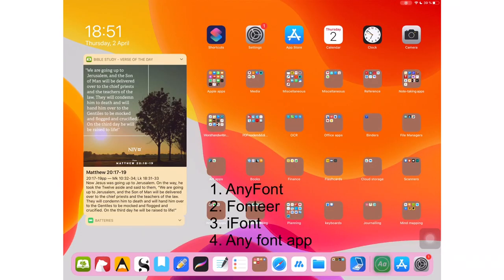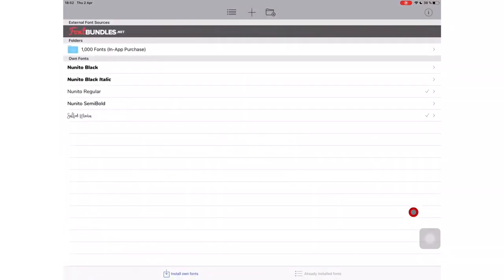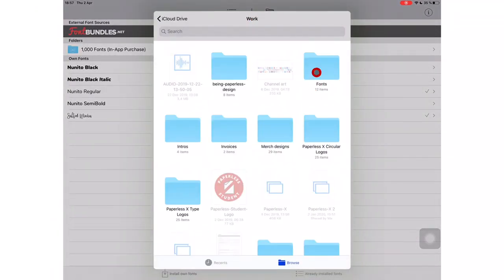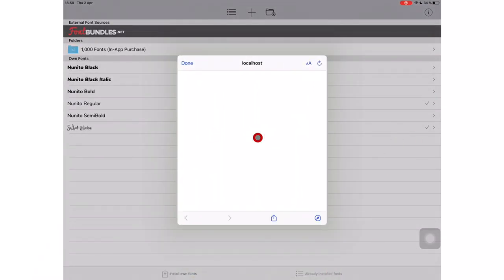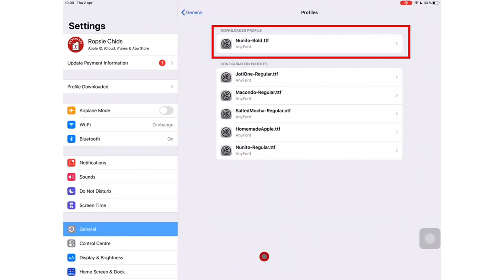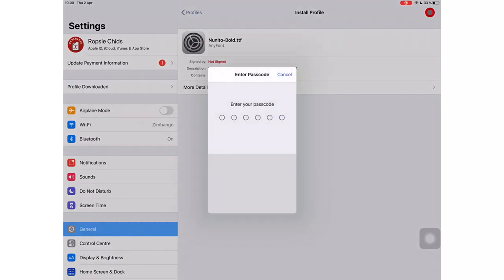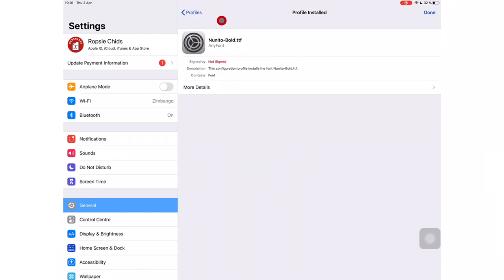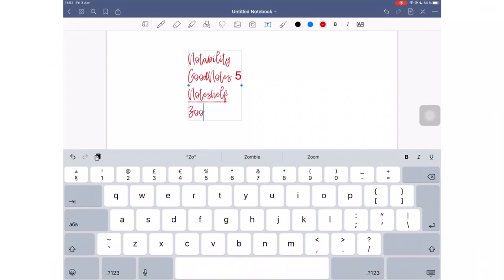How to Add Custom Fonts to your iPad